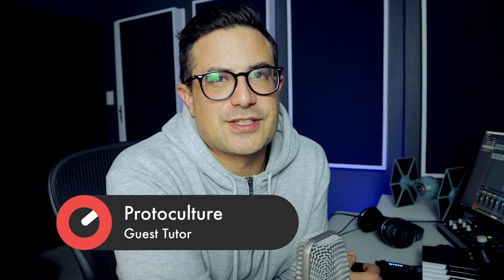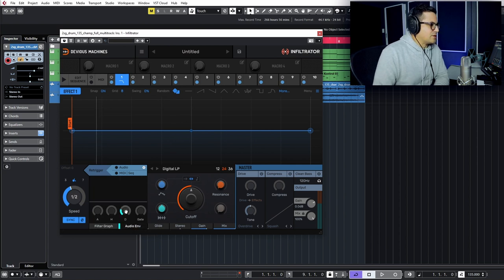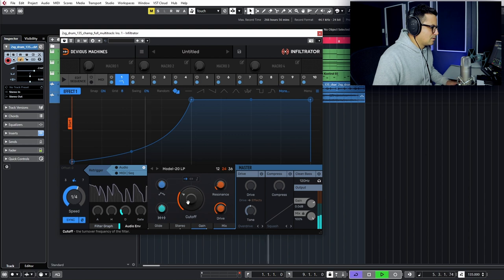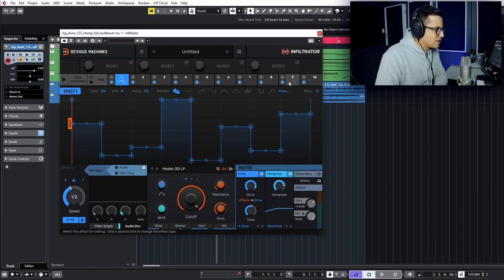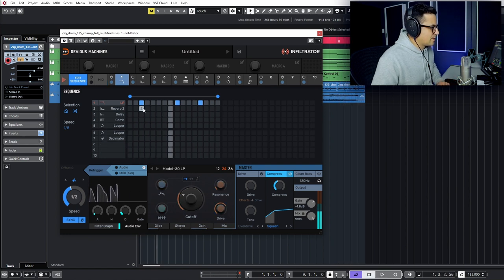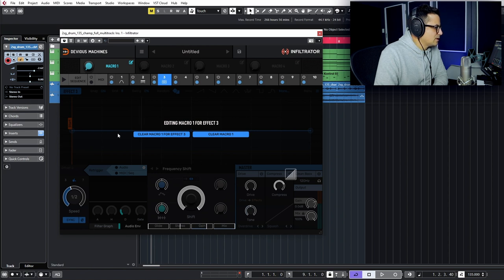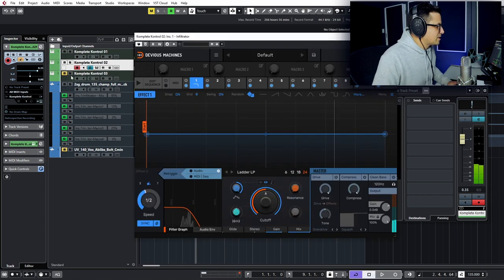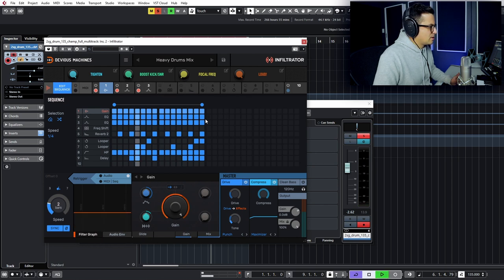How To Use Devious Machines Infiltrator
Protoculture's checking out another awesome plugin today and this time he's looking at Devious Machines' multi-effect sequencer Infiltrator.

This powerful VST has 28 effects, including pitch shifters, filters, delays, reverbs, loopers and more and will allow you to mix and mash up to 10 at a time with curve editors, envelopes, modulation and a 32 step sequencer.  As you can imagine, this gives you a whole lot of options!

In this video, Nate runs through the controls and demonstrates what this shape-shifting plugin is capable of.  Check it out!

[Video Chapters]
00:00 Introduction
01:03 Glitch FX
01:24 A Look At The UI
12:38 Presets Runthrough
16:58 Conclusion